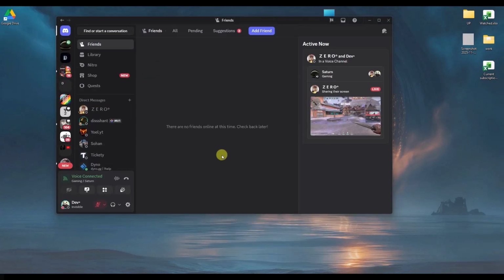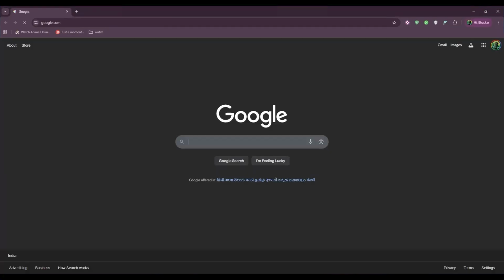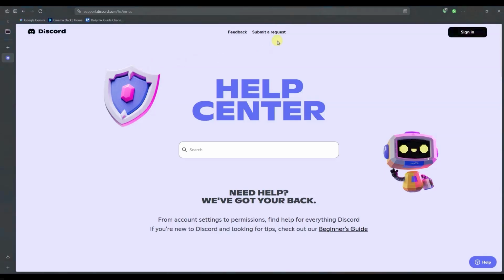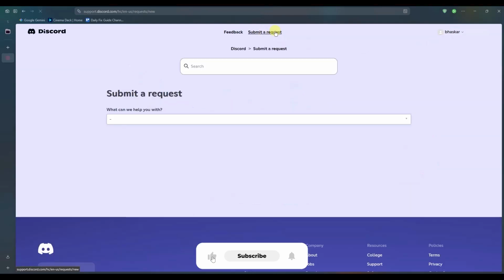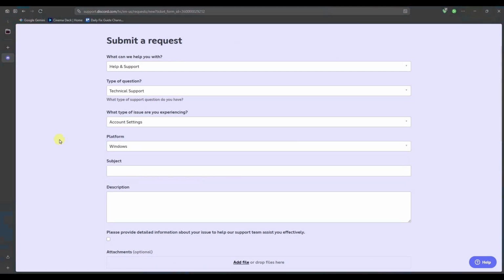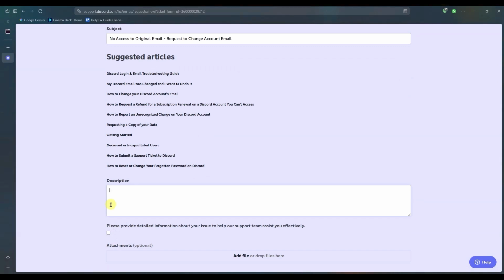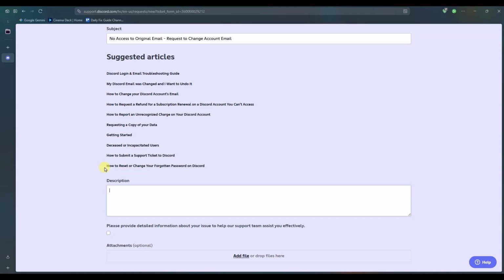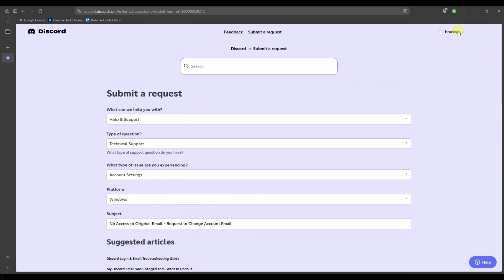Lost access to your email and can't log in to change it on Discord?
Due to recent security updates, you can no longer simply switch emails in the app if you can't verify the old one. We'll show you how to correctly contact Discord Support, what details to provide, and how to prove ownership to get your account back on track!

🔹 What You'll Learn in This Video:
✅ Why you can no longer change your email easily in the app.
✅ How to create a Discord Support account (separate from your main account).
✅ The correct category and form fields to use for a "Lost Email" request.
✅ Essential details to include in your description to prove ownership.

📌 Timestamps:
⏱ 00:00 - Introduction
⏱ 00:19 - Why the Email Change Process is Different Now
⏱ 00:41 - Navigating to Discord Support
⏱ 00:58 - Creating a Support Account
⏱ 01:30 - Filling Out the Request Form Correctly
⏱ 02:20 - Writing the Description & Proving Ownership
⏱ 03:11 - Conclusion

Losing access to the email linked to your Discord account can be scary, especially if you have Nitro subscriptions or own servers. This video cuts through the confusion and shows you the only working method to resolve this issue in 2025 by working directly with the Discord Trust & Safety team.

If you found this solution helpful, hit the 👍 button, share it with anyone else locked out of their account, and subscribe to our channel for more Discord tips and tech fixes.